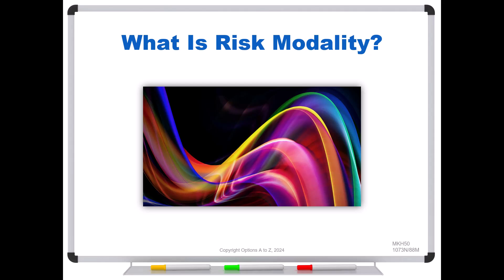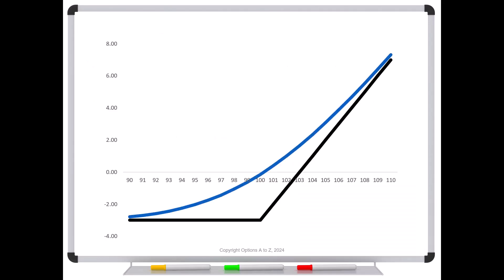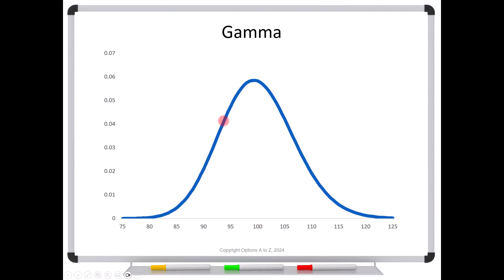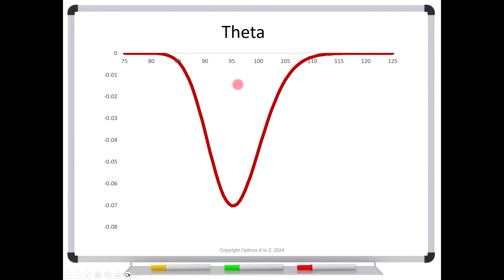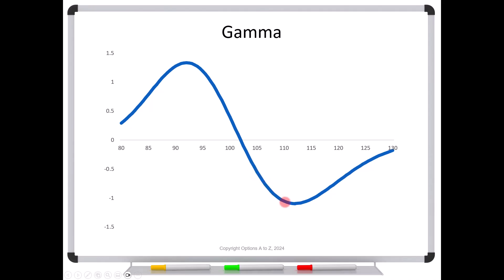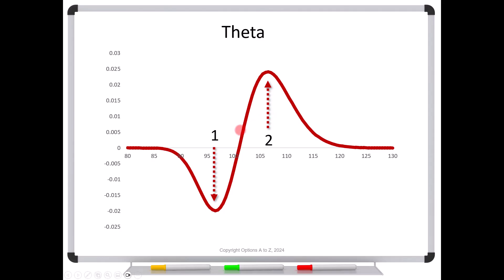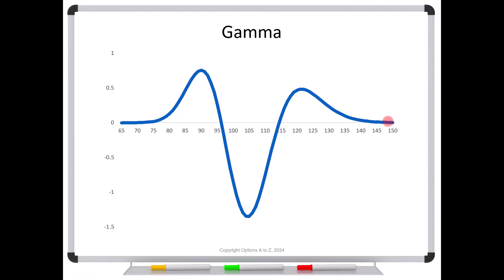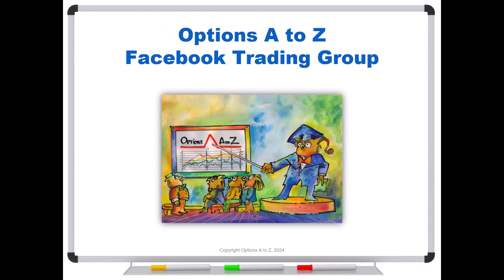What Is Risk Modality?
How many risk modalities does your options strategy have? How would you figure it out, and what are the risks of not understanding?